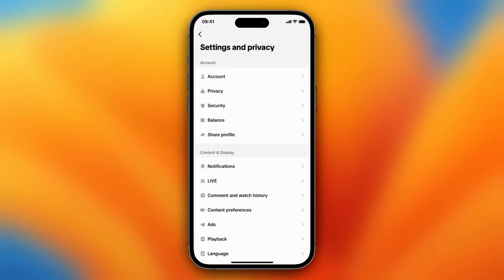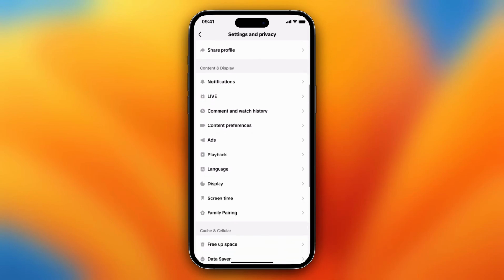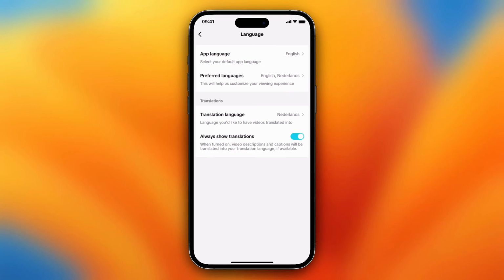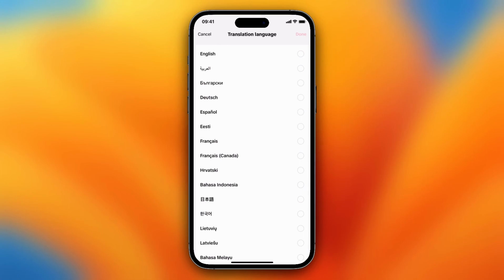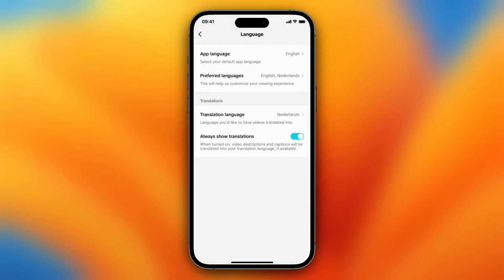How to Translate TikTok Comments Automatically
In this video I'll show you how to auto translate TikTok comments on TikTok in the TikTok app. The method is very simple and clearly described in the video. Follow all of the steps in the video, and translate comments on TikTok automatically. And that's how you can auto translate TikTok comments to a language you want to on TikTok, this works for iPhone and Android.